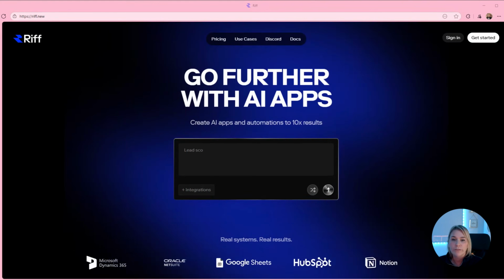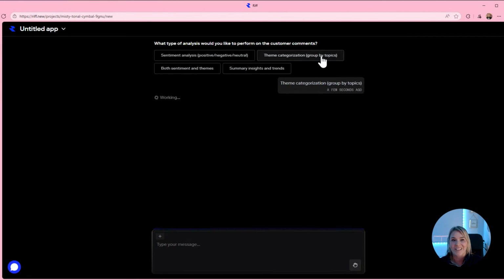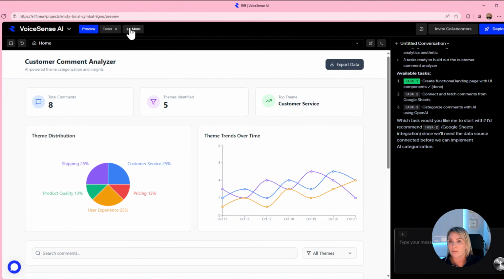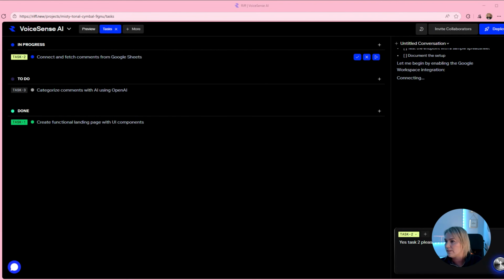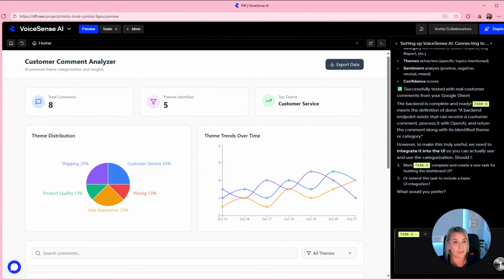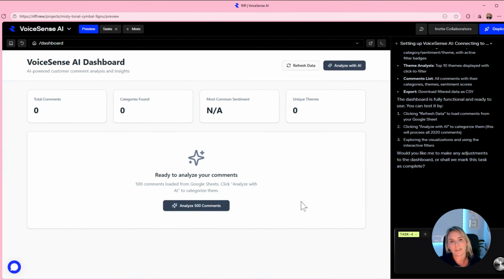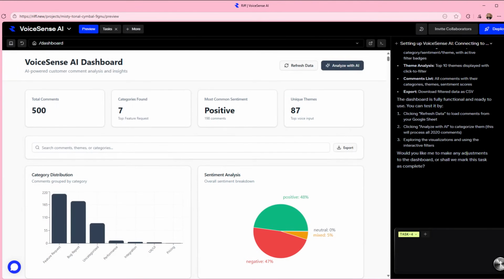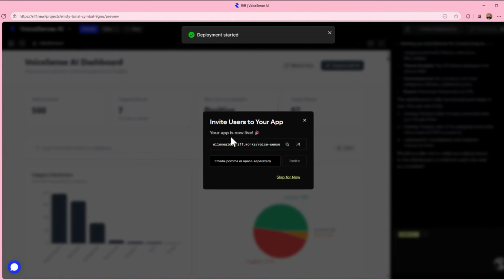Building Real Apps with Riff: A Step-by-Step Guide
Introducing Riff, an AI tool designed for building real applications for work. The discussion covers various features of Riff, including collaboration, security, and the ability to create dashboards and automate workflows using natural language. Elle demonstrates how to integrate Google Sheets, analyze customer feedback, and utilize AI for categorizing comments, ultimately leading to the creation of an interactive dashboard.

Start building today riff.new

- Riff is designed for doers to solve real-world problems.
- Collaboration features allow sharing and editing among team members.
- Security is a priority with authentication options for apps.
- Dashboards can provide insights into customer feedback data.
- Natural language processing enables easy app building.
- Integration with Google Sheets enhances data accessibility.
- AI can categorize comments for better analysis.
- The setup process involves connecting to Google Workspace.
- Visualizations help in understanding data trends and patterns.
- Riff encourages creativity in improving workflows.